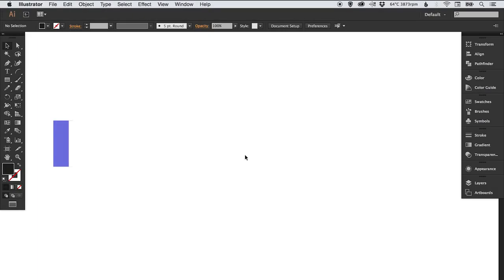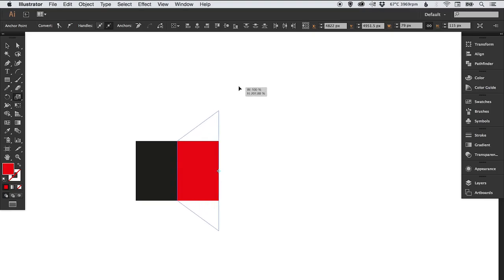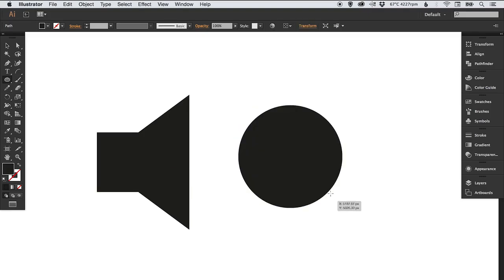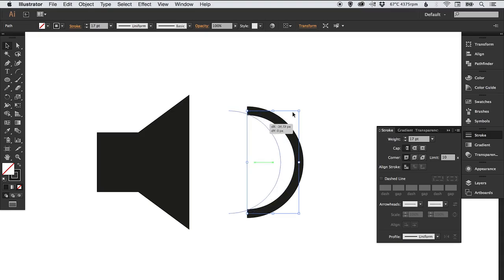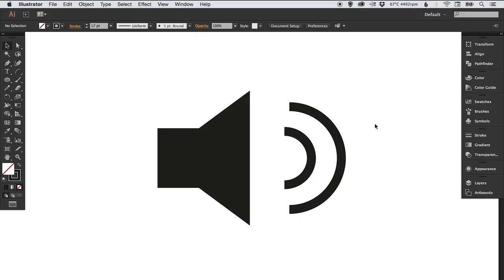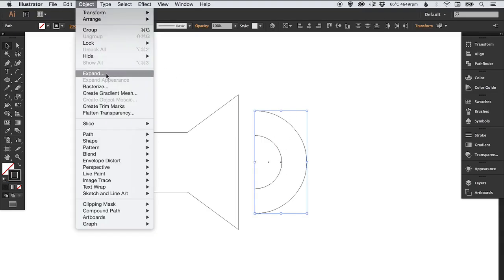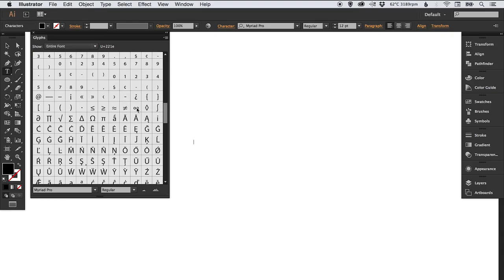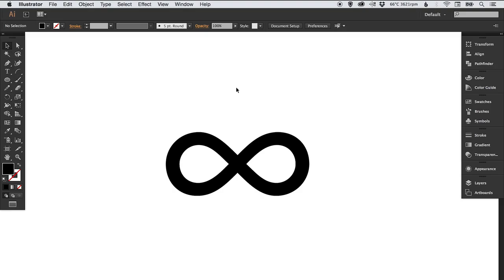Adobe illustrator tips & tricks | Drawing a Volume Speaker Shape & The Infinite Symbol - Step 03